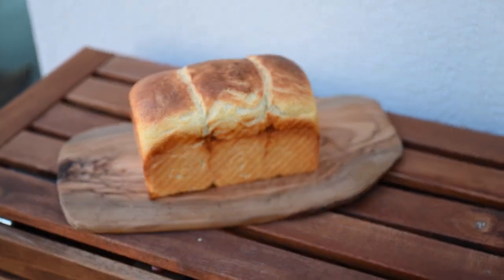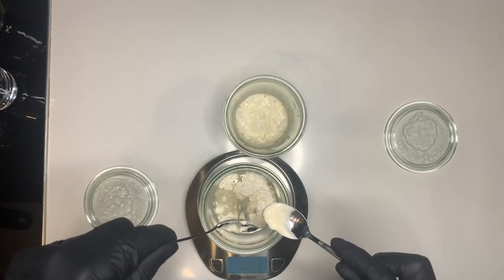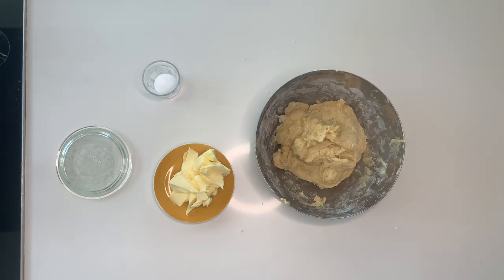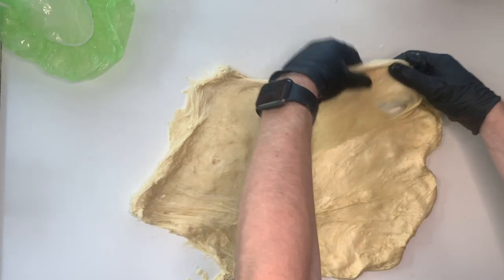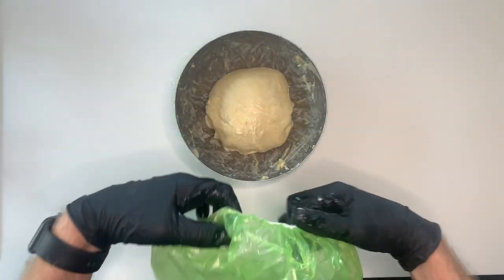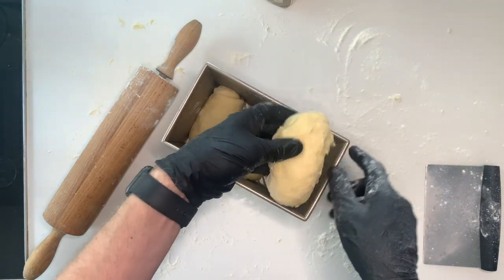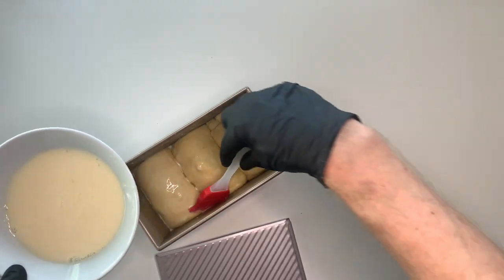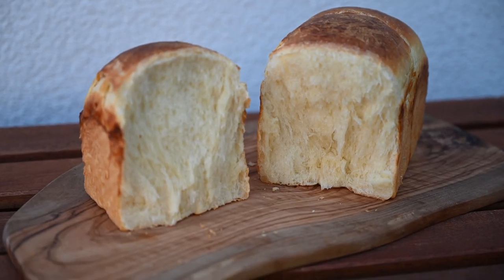A Beginner's Guide to Sourdough Brioche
Brioche has always fascinated me. The rich dough that is buttery and sweet and just the perfect companion at the breakfast table. For a long time I've been looking for a great recipe with sourdough. Since I had not found one, I just started to experiment and here is now my result.

Recipe:
# Stiff starter
110g flour
55g water
5g sourdough starter
15g sugar

Mix everything and let it rest over night.

# Main dough
255g flour
185g starter
70g milk
2 eggs (100g)
45g sugar

Mix everything together, and let it rest for 30 minutes.

Add
5g salt
80g butter

mix it and let it rest for another 30 minutes.

Laminate the dough.

Let it rest for 30 minutes.Do some a set of stretch and folds. Let them rest for another 30 minutes.

Divide the dough in tree equal parts and flatten it with a rolling pin and roll it up. Place it in the loaf pan.

Bake it for 40 minutes at 180°C (356°F) with steam.

0:00 Welcome
0:12 Intro
1:06 Creating the stiff starter
1:45 Main dough
2:45 Adding the butter and salt
3:16 Lamination and adding the raisins
4:32 Stretch and folds
5:02 Shaping the loaf
7:13 Egg wash
7:50 2nd Egg wash and baking
8:07 Cutting the rolls
8:30 Impressions
8:43 Outro